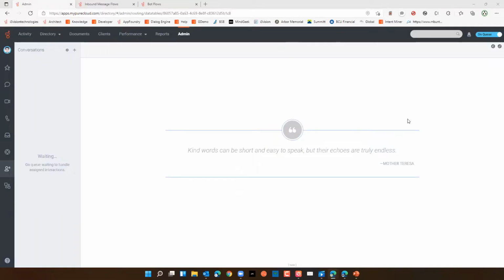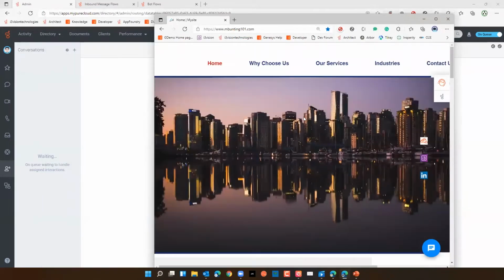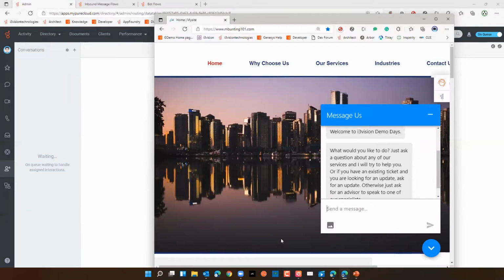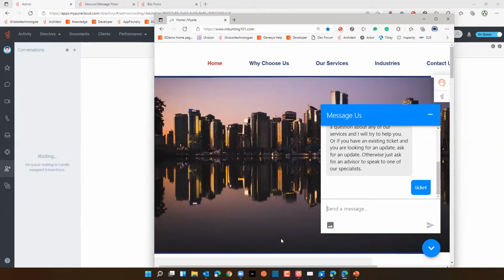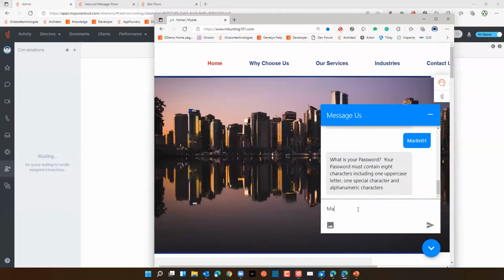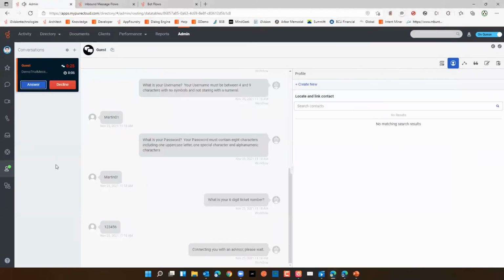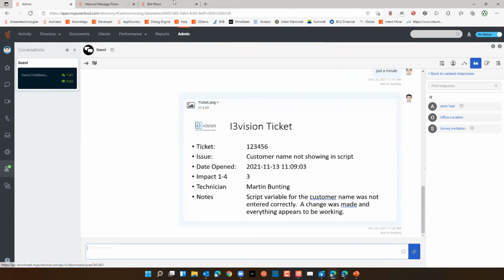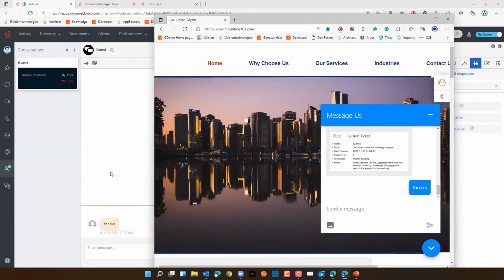Visionclip #8: Web Messaging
Watch this visionclip to learn more about the web messaging tool in Genesys Cloud and its benefits for your agents and your customers.

0:00 Intro
0:11 As a customer
1:41 As an agent
2:29 The conversation